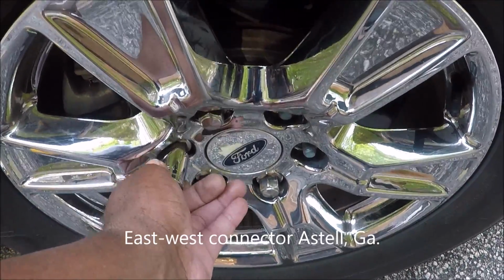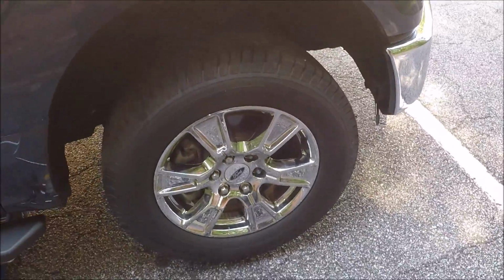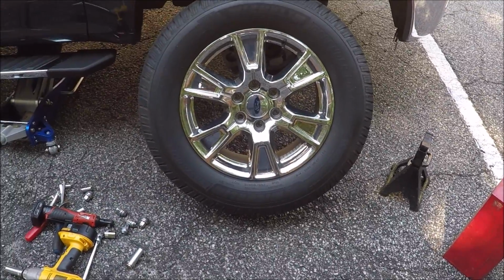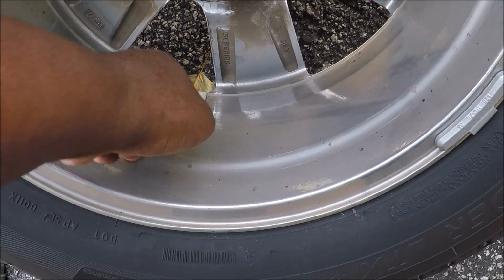Discout Tires East West Conecctor damage 12 lugs bolts